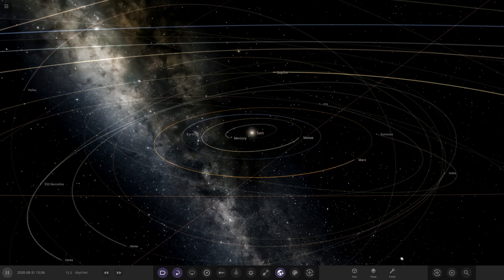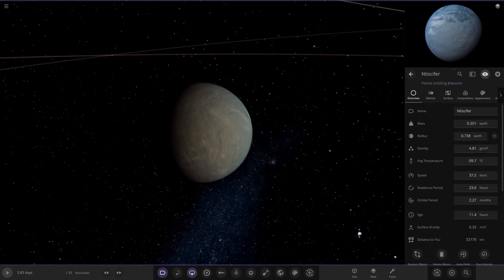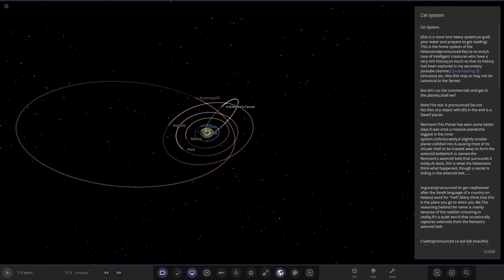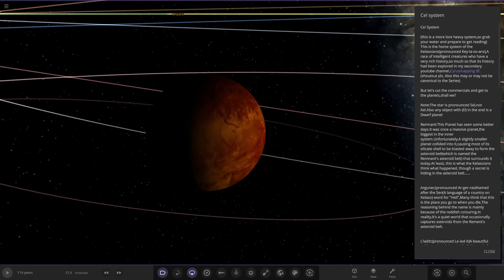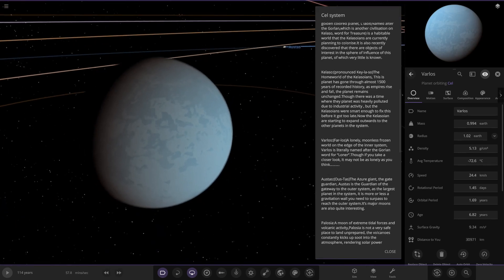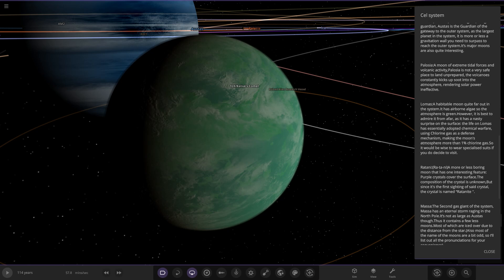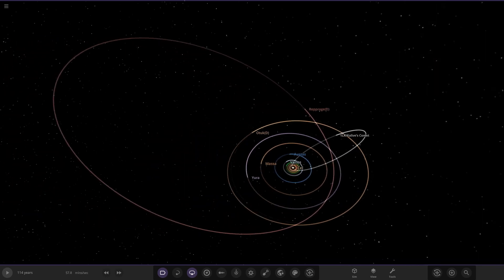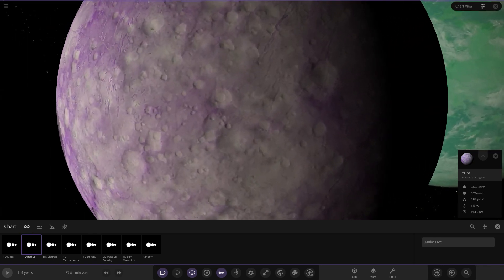Awesome System Backstory! Checking Out Your Solar Systems #189 Universe Sandbox